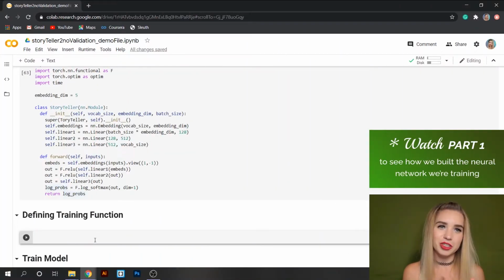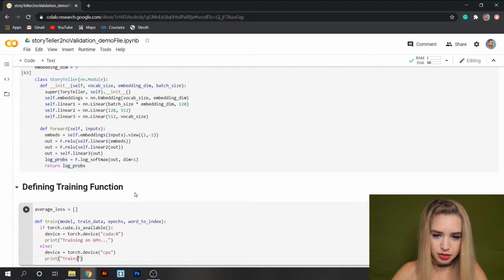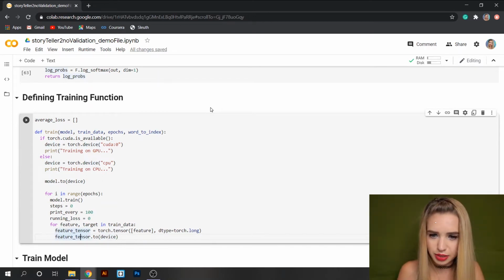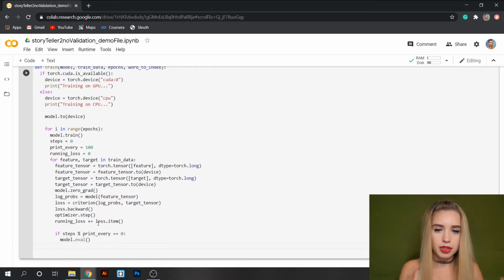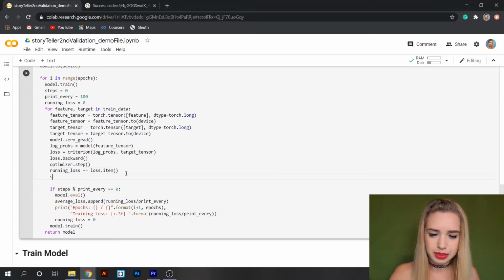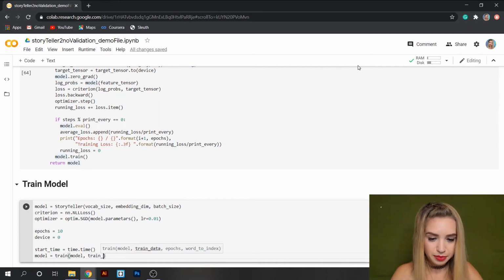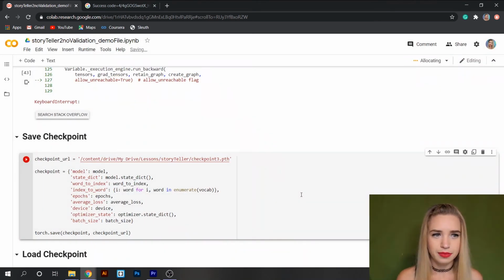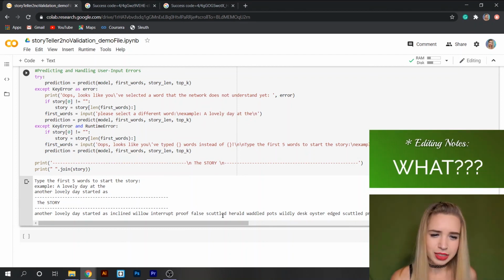Train a Neural Network with Pytorch - PART 2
In this part of the lesson, we'll learn how to define the training function for our model, as well as connecting to a GPU engine FOR FREE!
I've also included lots of helpful code inside the starter notebook to account for checkpoint saving, checkpoint loading, loss plotting, and prediction, so please make sure you copy/download it from the link below!
Even though the model is not nearly as accurate as it can be, we will test it at the end of the video and check how logical our predicted story is.
Feel free to experiment with different weights, batch size, embedding dimensions, linear transformations, activation functions, losses, optimizers and etc. as I'll be doing this on my end as well.
Once I reach a great accuracy with my StorryTeller, we'll go over this model in much more detail and tackle all the functions we didn't have a chance to build together (including validation and pre-processing).
In the meanwhile, you can use this code to troubleshoot your own models or build new models based-off the same principles and hopefully, this will give you a good idea about some of the processes involved in AI.

Timestamps:
0:00 - Introduction
0:36 - Train Function
1:19 - Check if GPU is available / Cuda
3:21 - Iterating over epochs
4: 25 - Iterating over the features and target
4:40 - Convert data to tensors
5:43 - Set gradients to zero
5:53 - Step Forward
6:30 - Calculating Loss
6:55 - Backpropagation
7:04 - Update the parameters/weights
7:13 - Update Running Loss
7:41 - Print epochs and running loss while training
10:21 - Fix indentation and typos
11:07 - Set up training parameters
11:35 - Set the loss / criterion
11:59 - Set the optimizer
12:45 - Set the epochs
13:05 - Set the device
13:33 - Call the training function
14:18 - Fixing Errors
14:57 - Training on CPU
15:36 - Save the checkpoint
15:59 - Connect to GPU
16:40 - Training on GPU
17:03 - Load Checkpoint
17:40 - Plot a graph of the loss
17:55 - Prediction
18:36 - Prediction Results
19:53 - Thanks for watching!